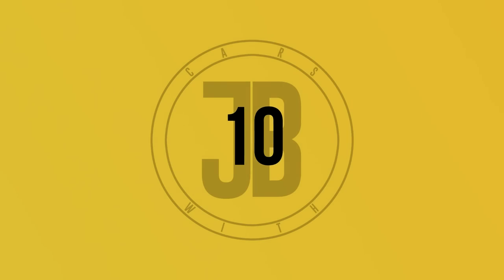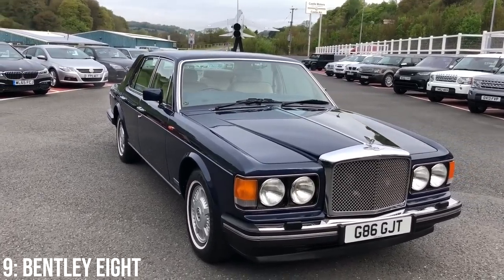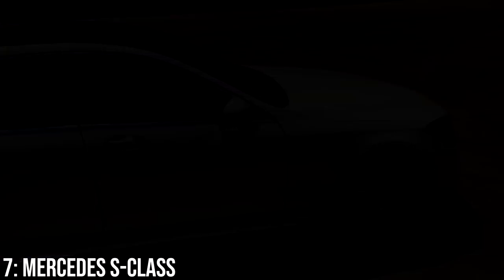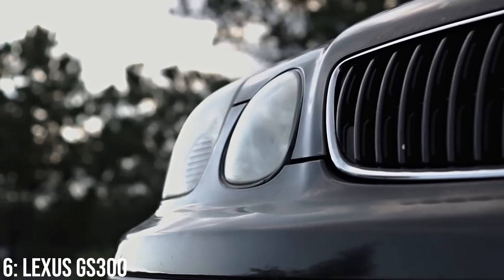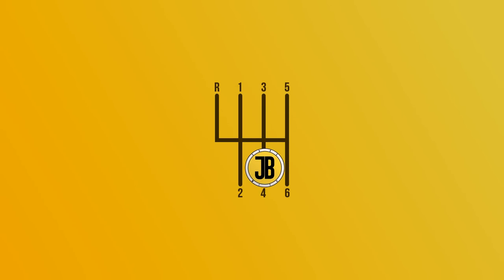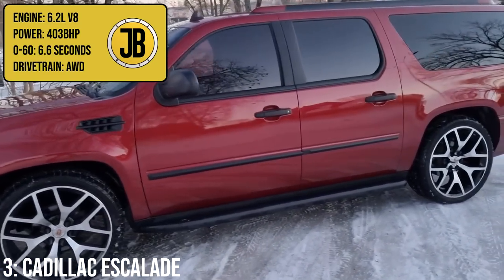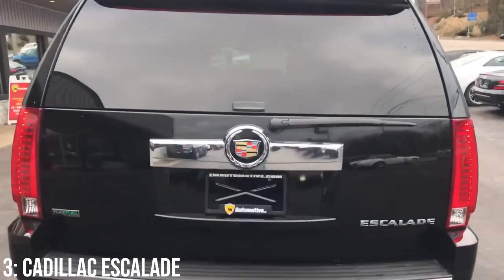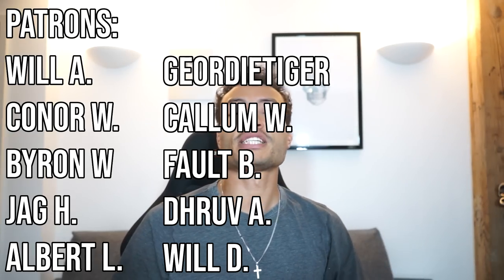10 CHEAPEST Luxury Cars From EXPENSIVE Luxury Brands! (LOOK EXPENSIVE)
Cheap luxury cars from expensive brands - and when I say cheap, I mean the cheapest!

Bruddas (Patrons):
- Will D.
- Conor W.
- Will A.
- Ethan W.
- TheGeordieTiger
- Callum W.
- Byron W.
- Jag H.
- Dhruv A.
- Albert L.

Chapters
Introduction: 00:00
Rolls-Royce Silver Shadow: 00:52
Bentley Eight: 02:05
Range Rover: 03:05
Mercedes S-Class: 04:13
Lexus GS300: 05:28
Jaguar XJ: 06:48
Audi A8: 08:05
Cadillac Escalade: 09:22
Maserati Quattroporte: 10:35
Maybach 57: 11:47
Close: 13:17